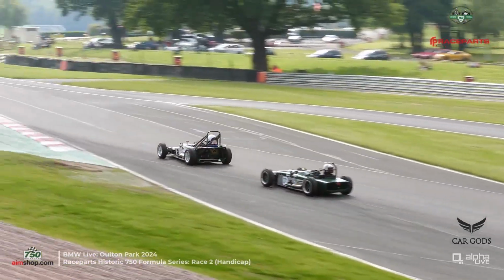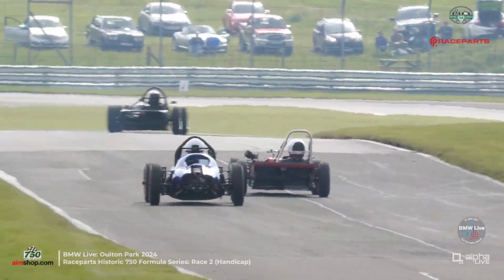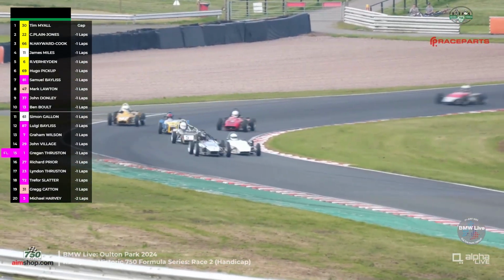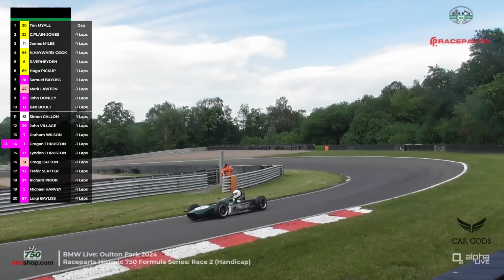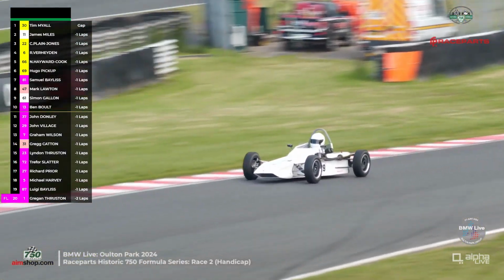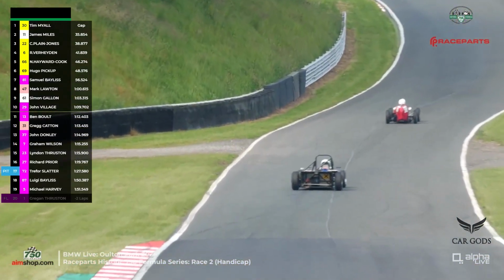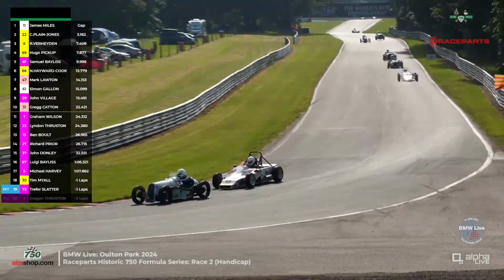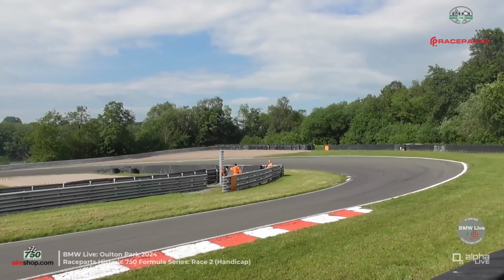Raceparts Historic 750 Formula Series - Oulton Park 2024 - Race 2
Catch up on all the action from the Oulton Park rounds of the 2024 Raceparts Historic 750 Formula Series with 750 Motor Club - The UK's Home Of Affordable Motorsport